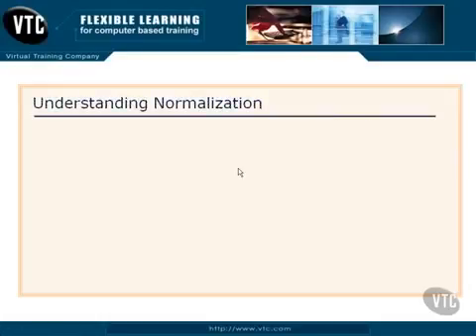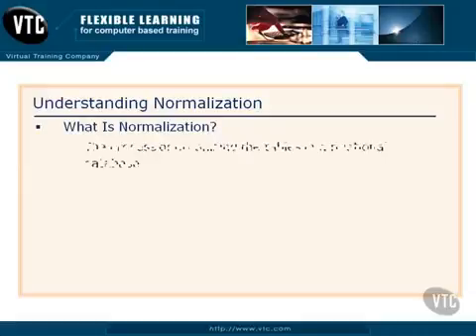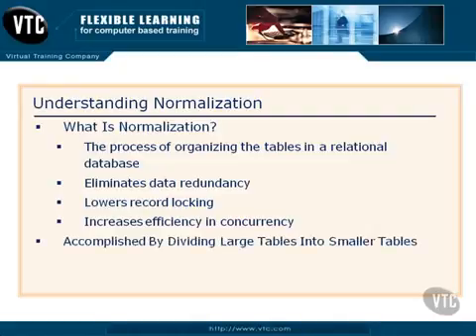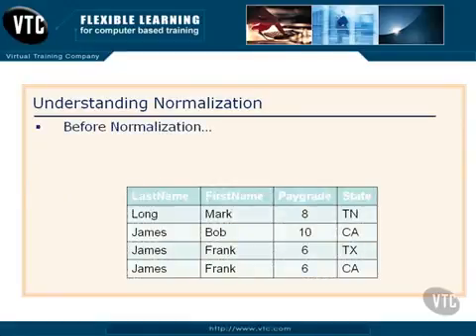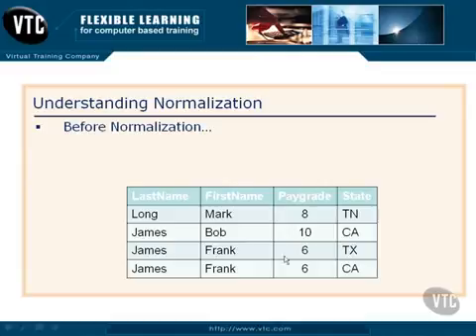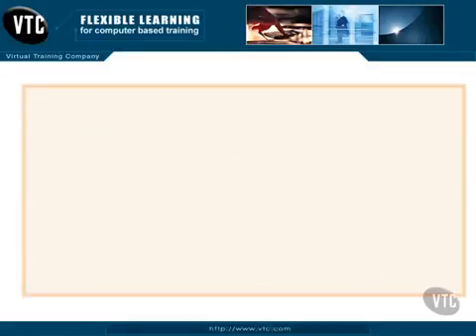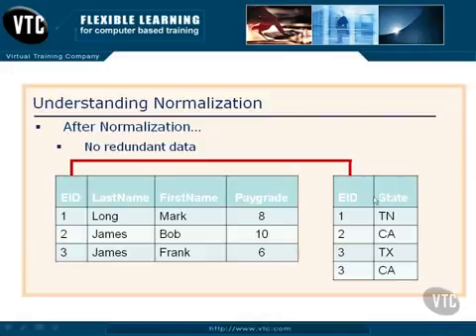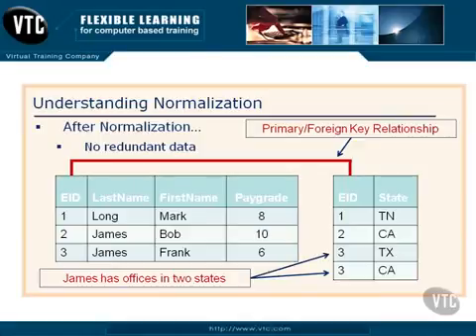Implementing a Data Warehouse with SQL Server 21 Understanding Normalization YouTube